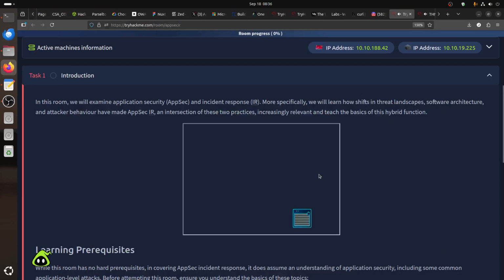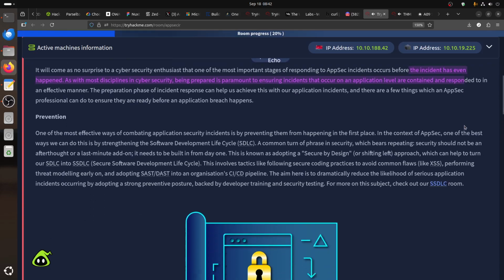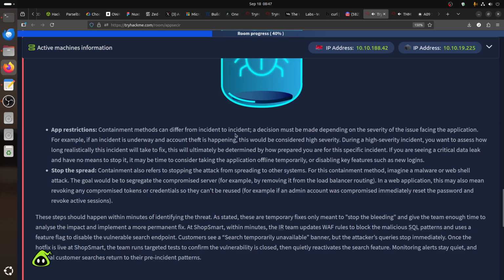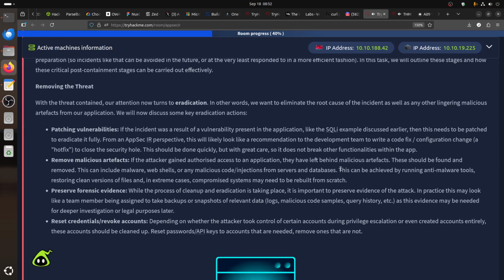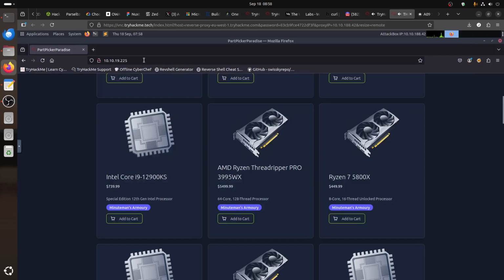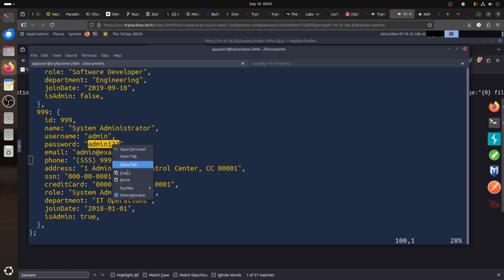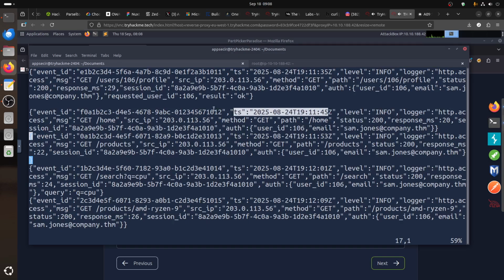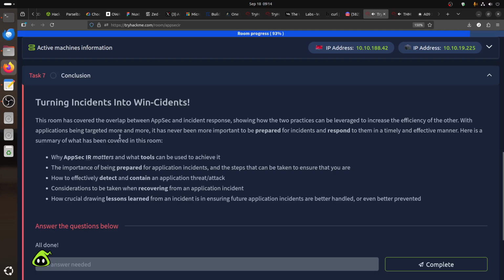TryHackMe AppSec IR Full Walkthrough 2025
😸 An introduction into the overlapping worlds of AppSec and IR.

😸 Learning Objectives 😸

 🚩   Understand the intersection between AppSec and incident response
🚩    Understand the steps that can be taken to prepare for an application incident
 🚩   Understand the process of responding to an application incident
🚩    Understand the importance of learning from an application incident

😸 Room Tasks 😸

⛴️ Task 1: Introduction
🐛 Task 2: AppSec IR Fundamentals
🦀 Task 3: Preparing for Application Incidents
🐚 Task 4: Responding to an Application Incident
🐕 Task 5: Remediation & Recovery
🐧 Task 6: Practical
🐮 Task 7: Conclusion